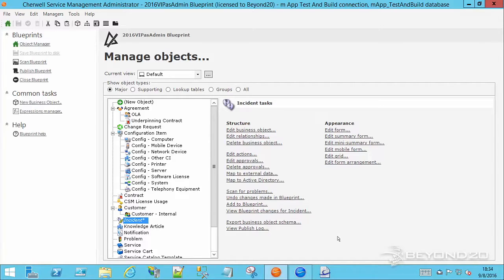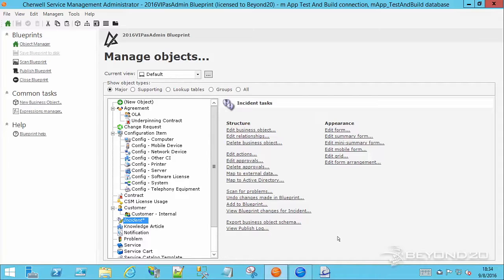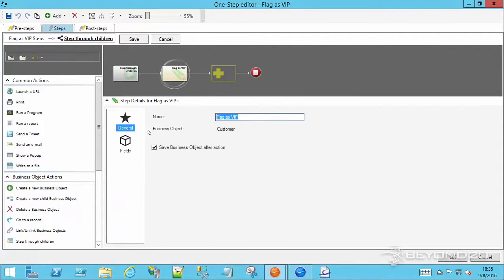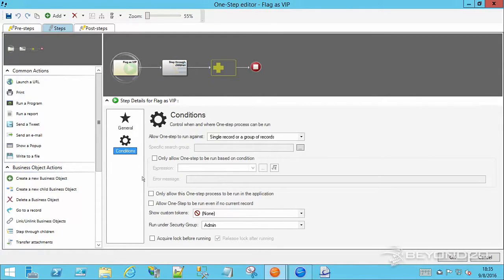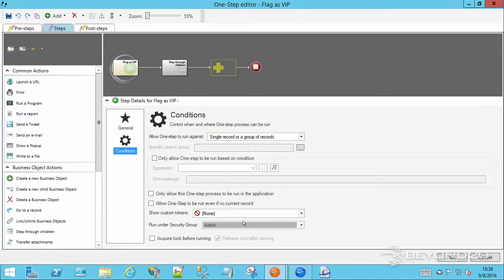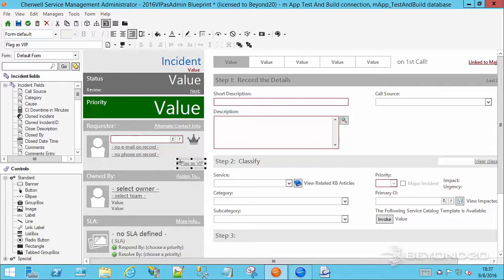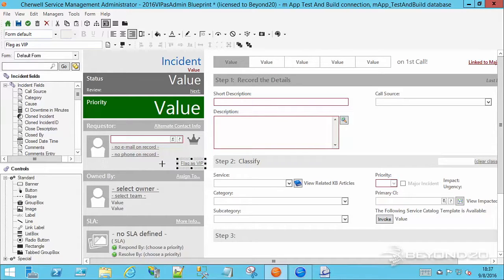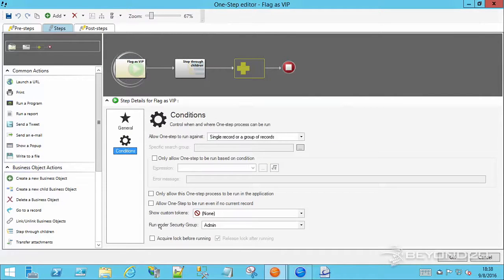How to Run a One-Step as a Different Security Group in Cherwell